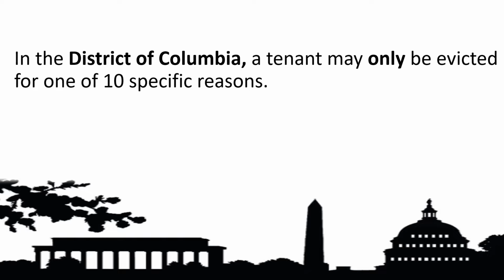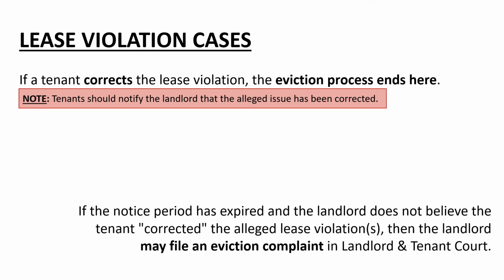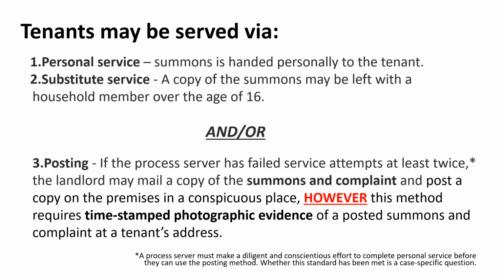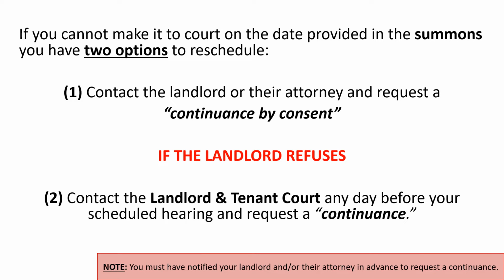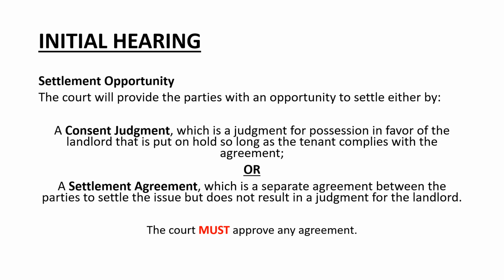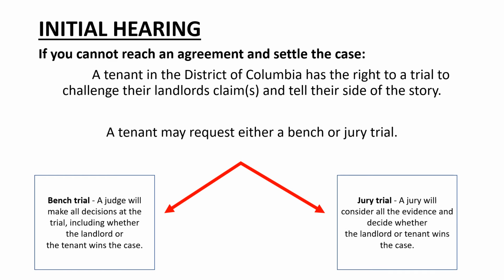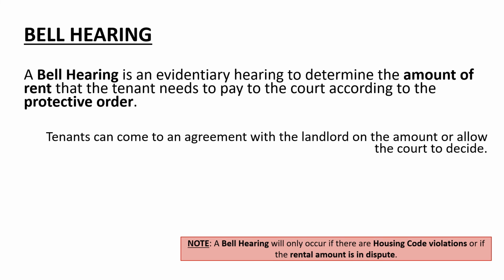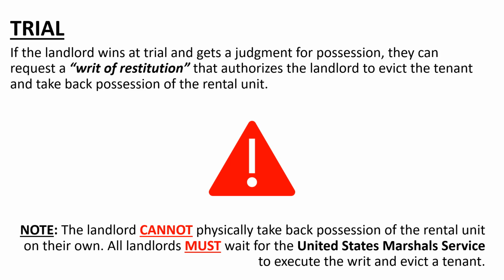DC Office of the Tenant Advocate: Evictions Part 1: What to Expect in Court